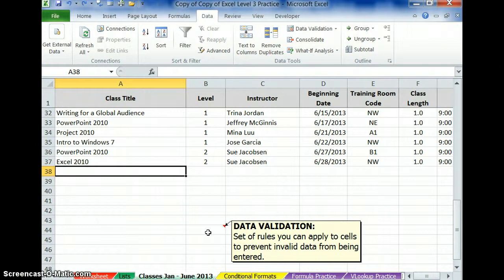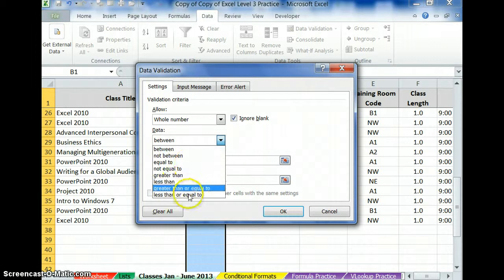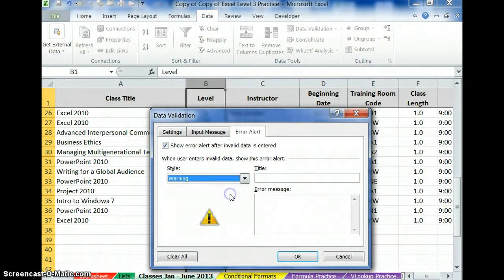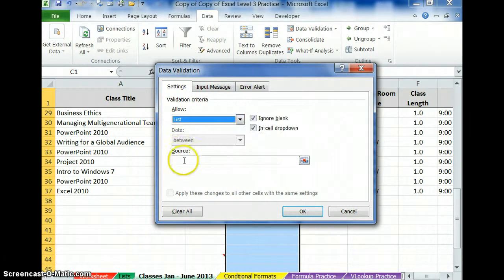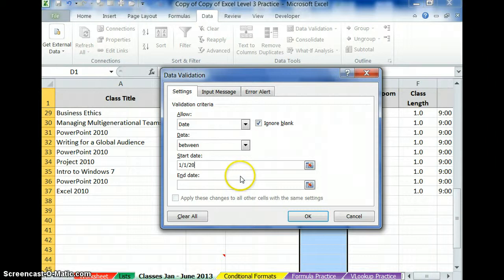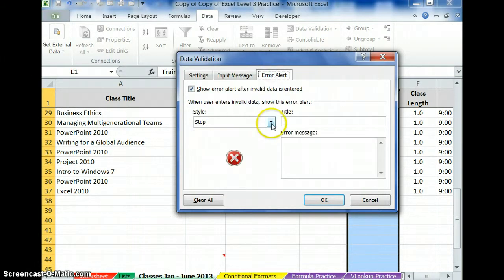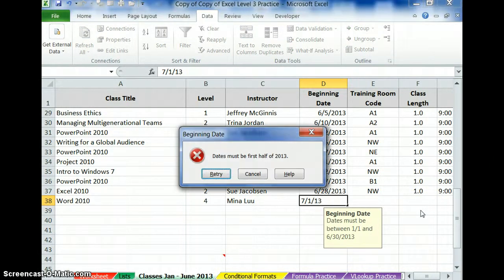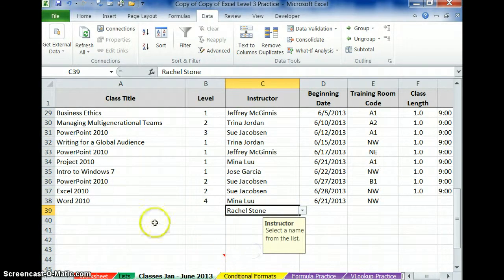Excel 2010 Data Validation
Use Data Validation in Excel to restrict and control data entry.